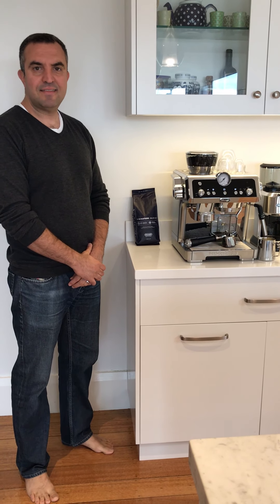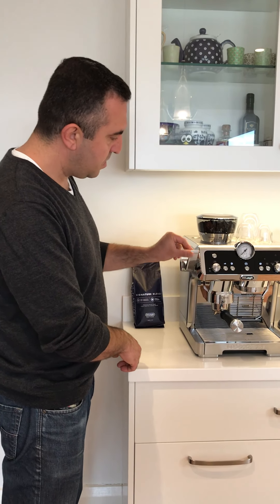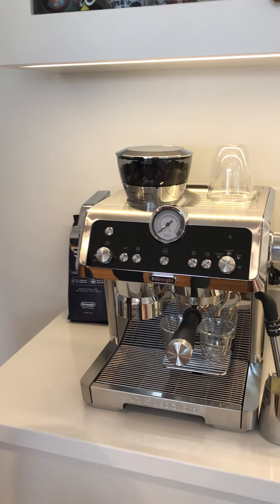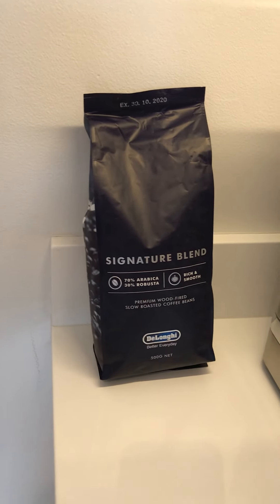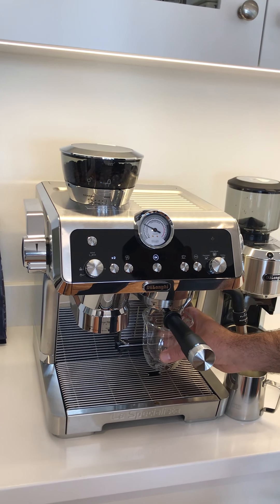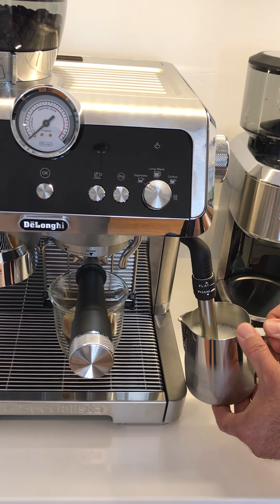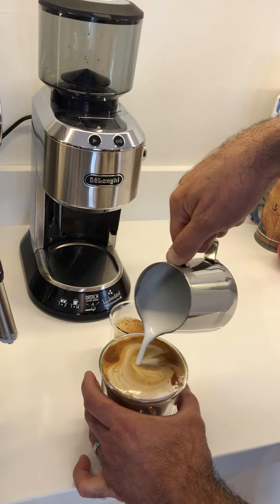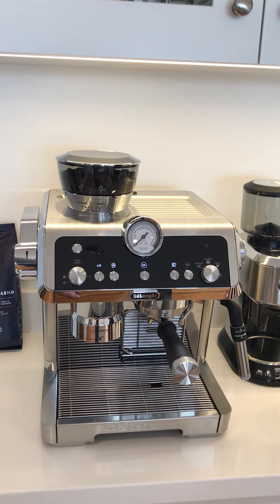Concierge Member Reviews the De'Longhi La Specialista | The Good Guys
We sent one of our concierge members a De'Longhi La Specialista Coffee Machine and here's what they had to say about the product.